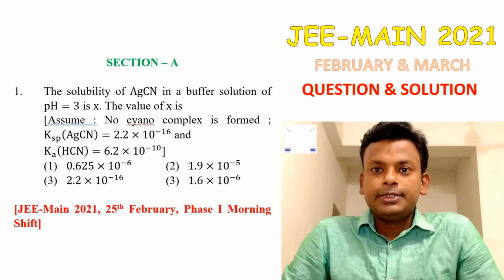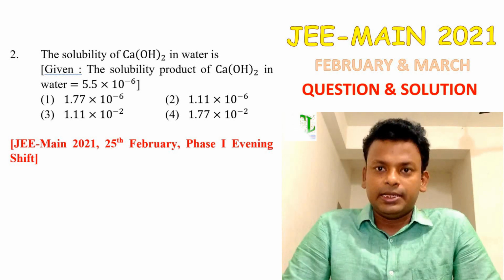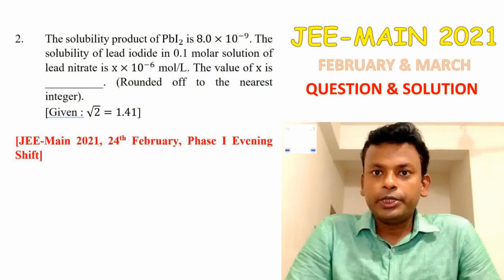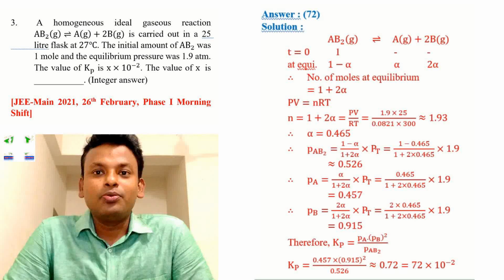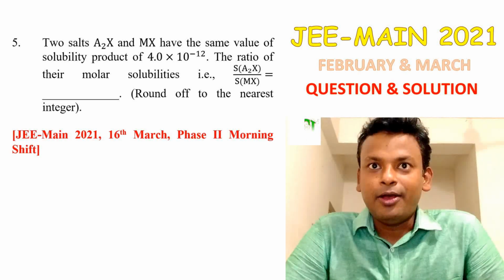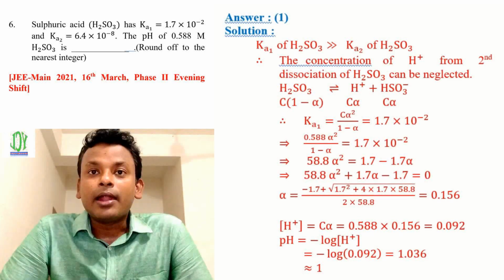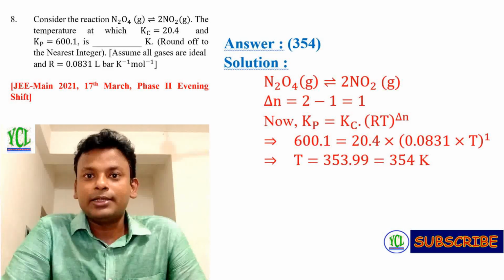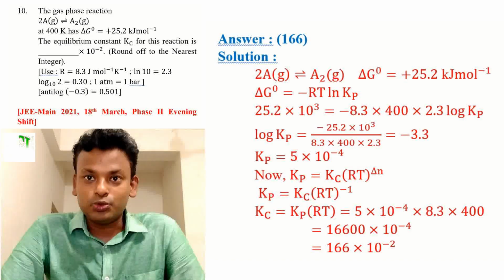Equilibrium I Jee main 2021 I February & March I question & solution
Jee-main 2021 question & solution. Jee main 2021 February & March question & solution with complete explanation. Your chemistry lab bring a complete solution of JEE-Main 2021 February & March question paper and Chapters is Equilibrium
Chemical Equilibrium and Ionic Equilibrium
00:00 Intro
00:53 Section A Question 1
02:57 Section A Question 2
04:03 Section B Question 1
05:21 Section B Question 2
06:58 Section B Question 3
09:01 Section B Question 4
10:05 Section B Question 5
11:36 Section B Question 6
12:54 Section B Question 7
14:15 Section B Question 8
15:12 Section B Question 9
16:09 Section B Question 10
17:21 Conclusion